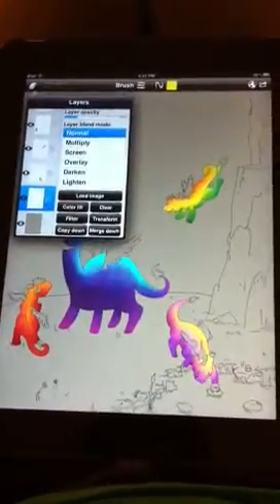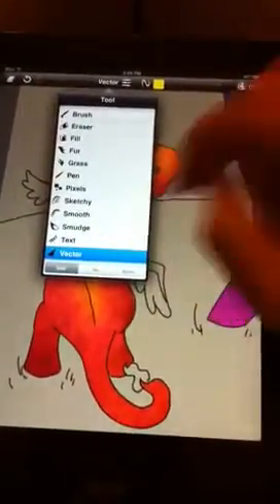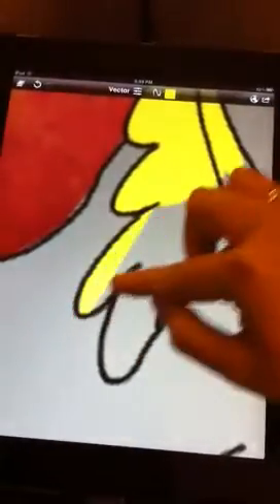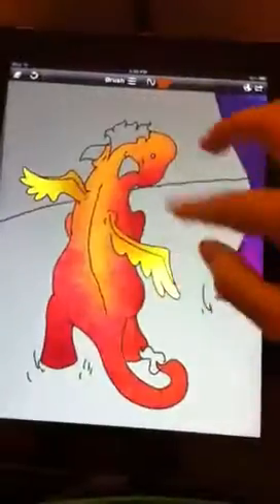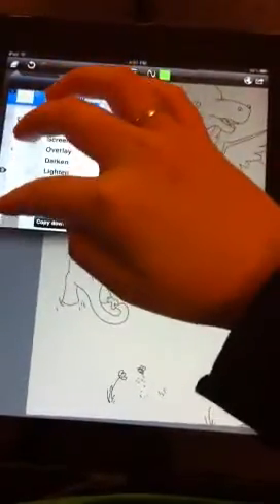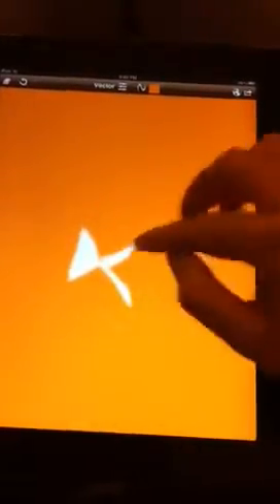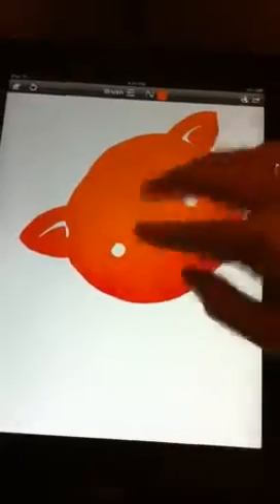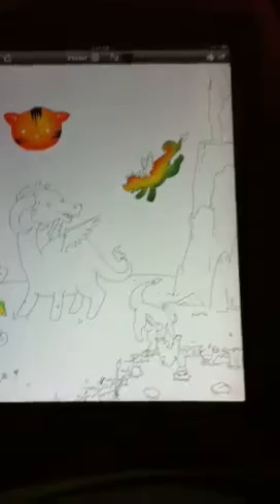Sketch Club: Tool 'on' mode tutorial